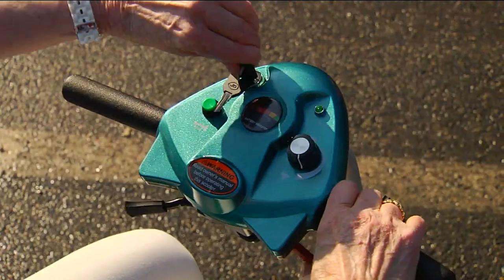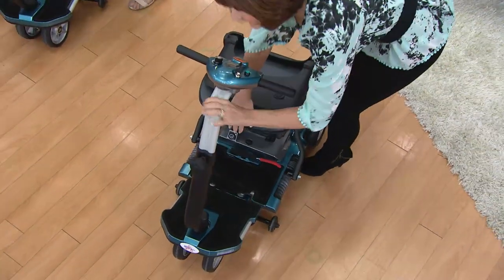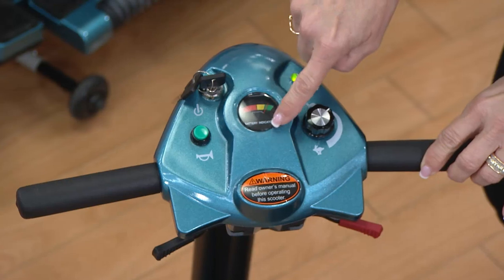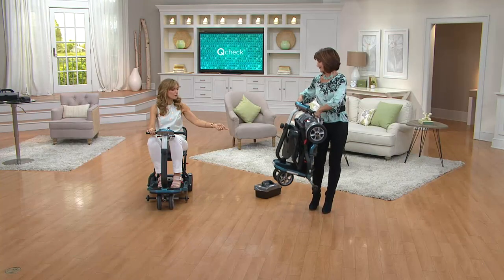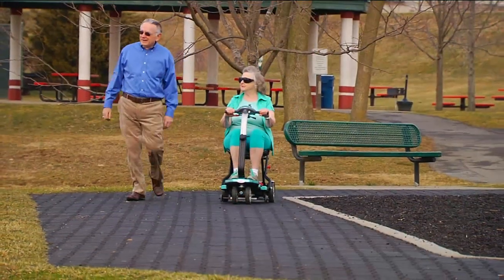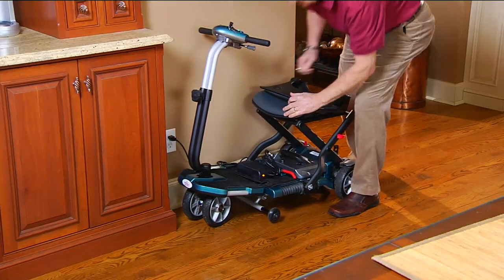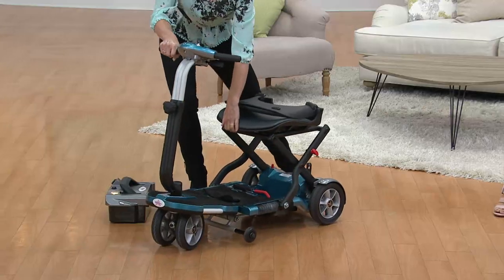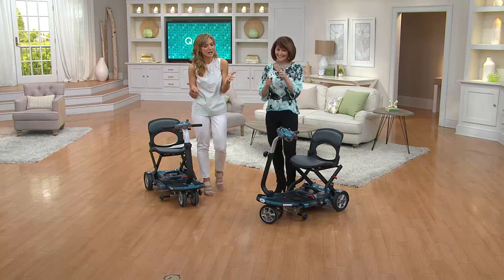EV Rider TranSport Folding Mobility Travel Scooter with Sandra Bennett